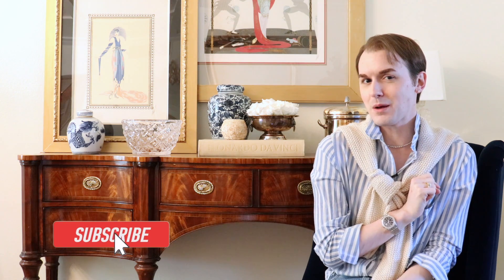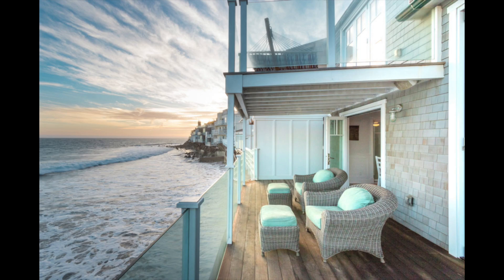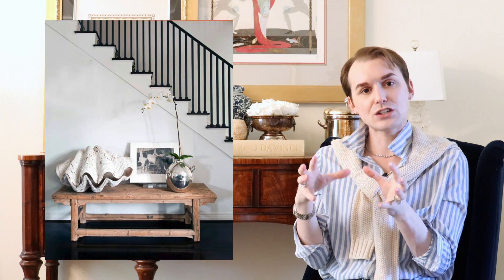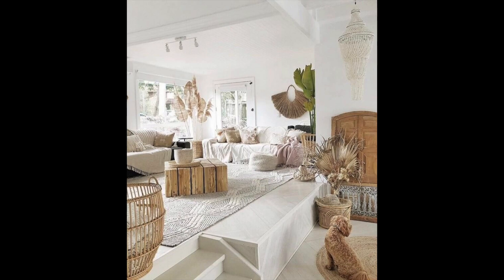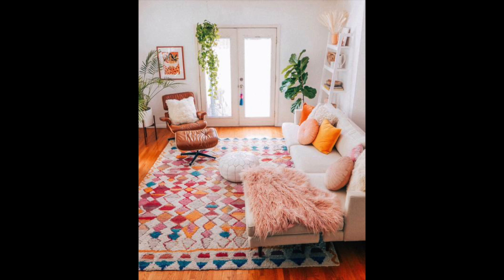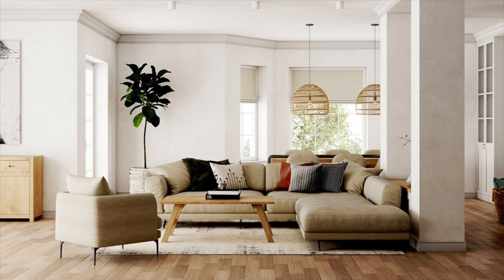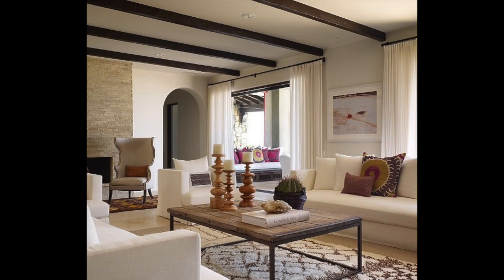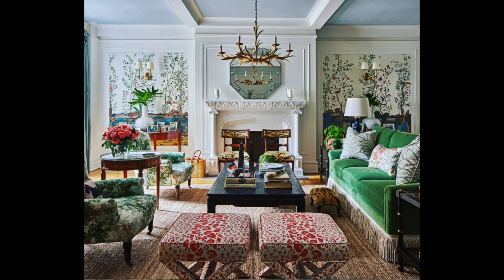More Design Styles I Don't Like And How To Fix Them | The Remix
I think not! Everyone says these styles are out and dated but the NEVER tell you how to fix them! I'm not the one! We are fixing these styles and upgrading and elevating your spaces!

*My Buffet
* Plaster Table